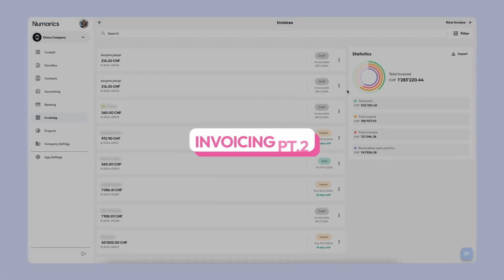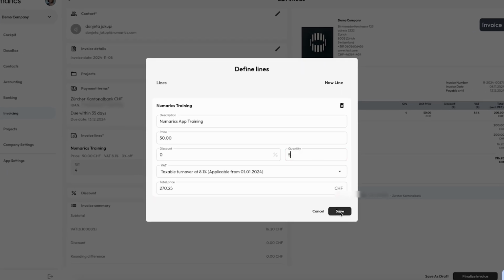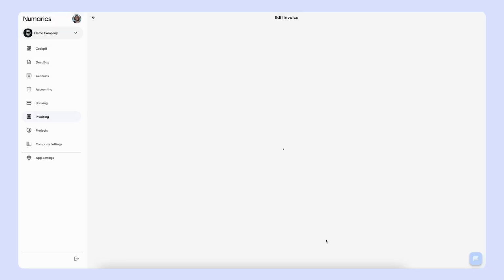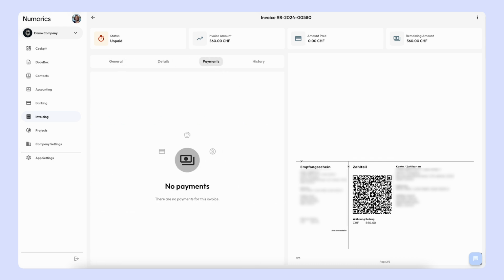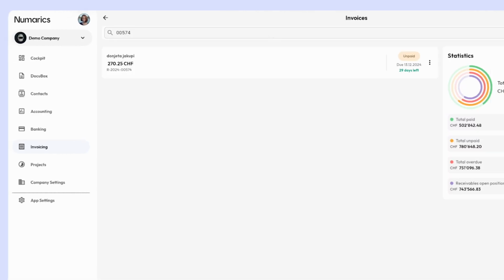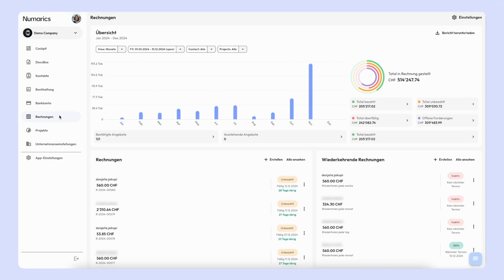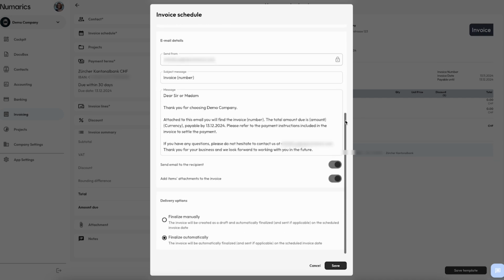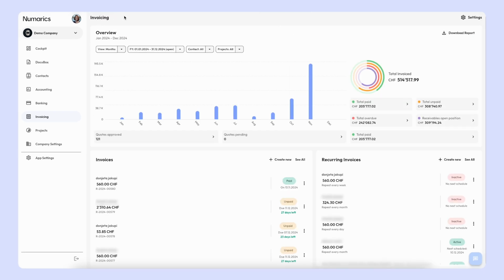Invoice Part 2: Step-by-Step to Creating and Customizing Invoices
💡 Master the art of invoicing with the Numarics app! Follow our detailed step-by-step tutorial to create and customize invoices with ease. Simplify your process and manage your finances like a pro.